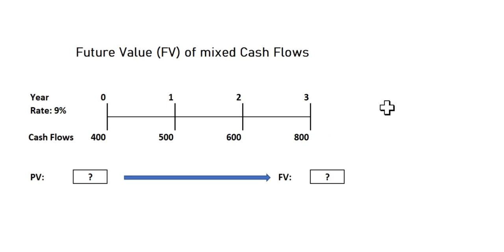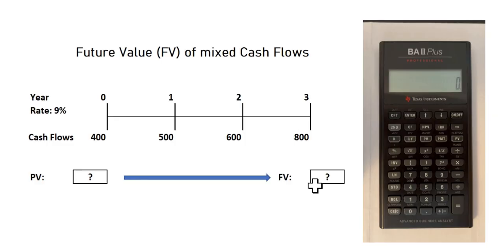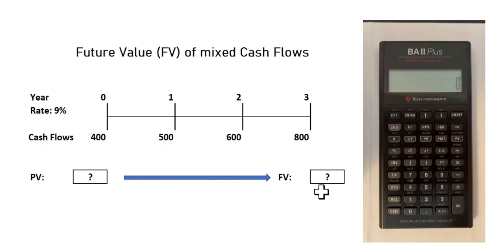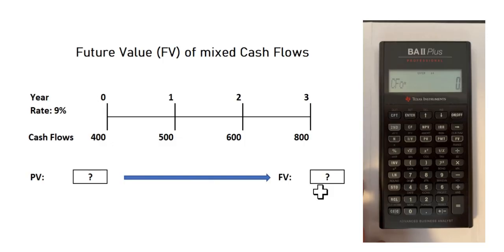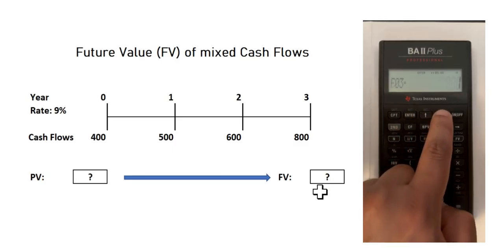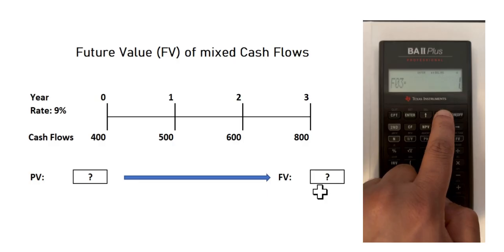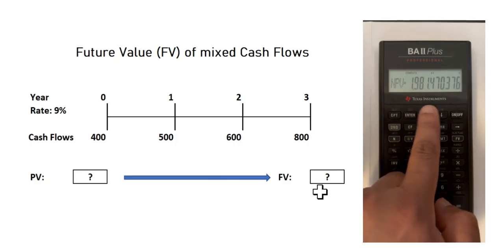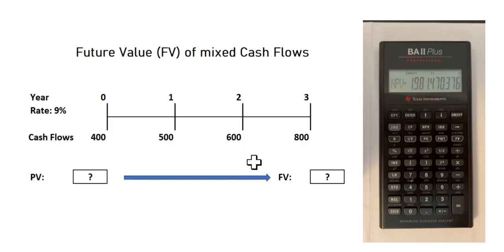Future Values of Mixed Cash Flows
Using the BA II Plus calculator to calculate both the Present Value (PV) and Future Va;ue (FV) of Uneven or mixed Cash Flows